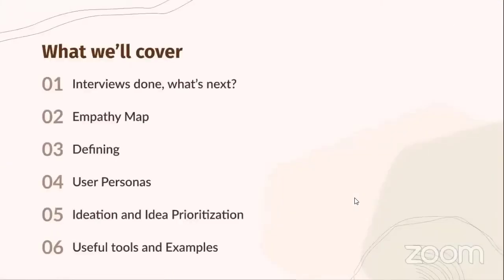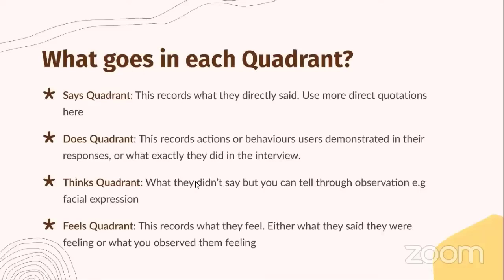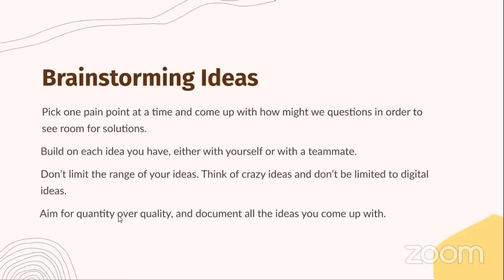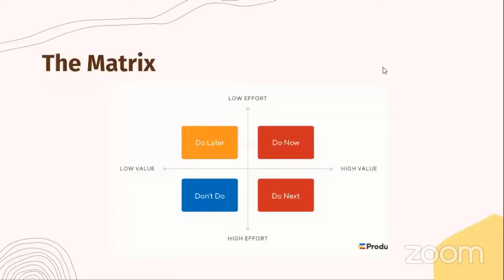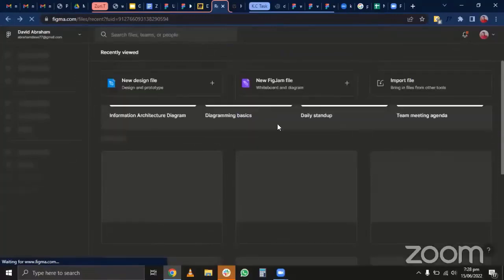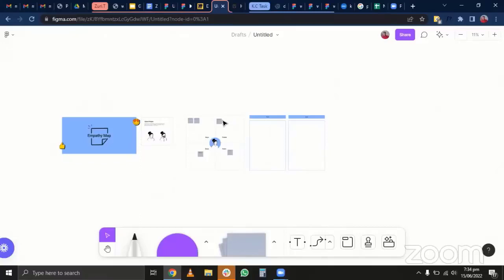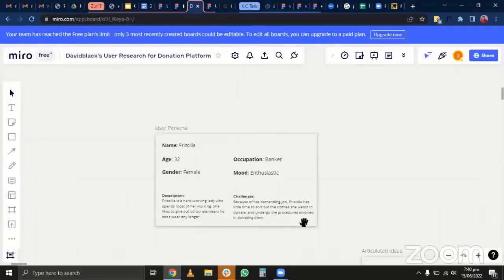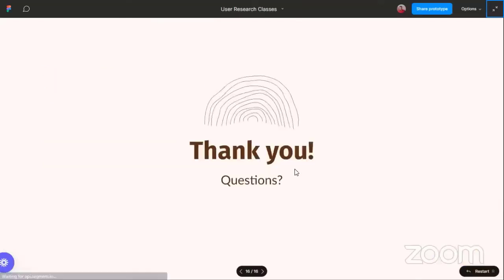User Research 2